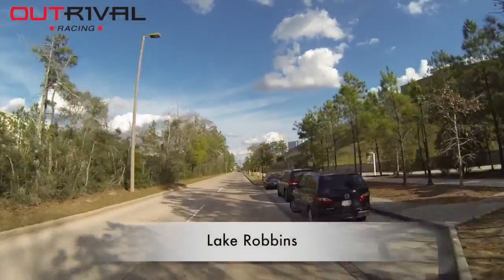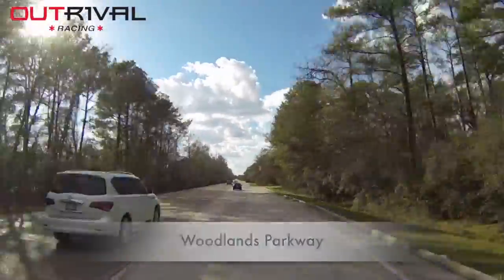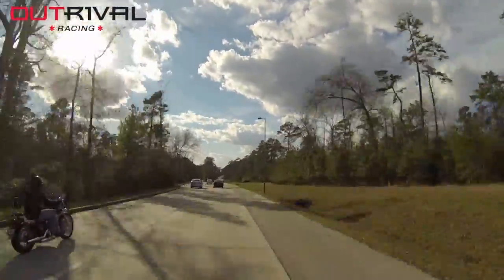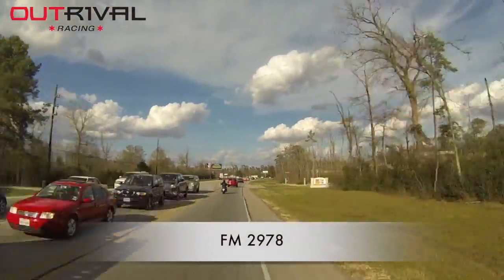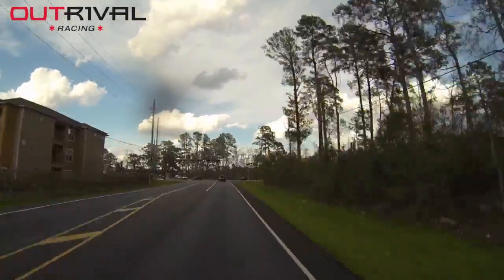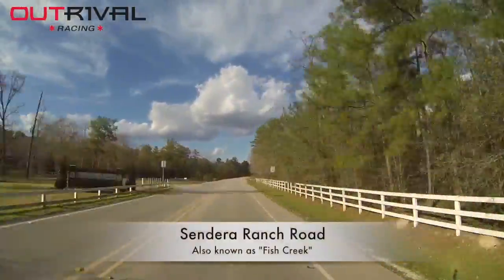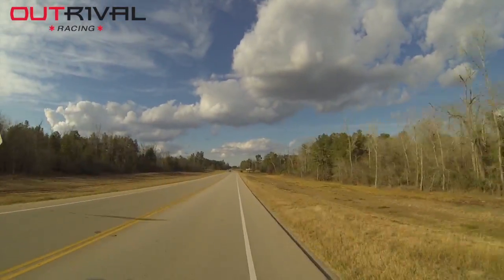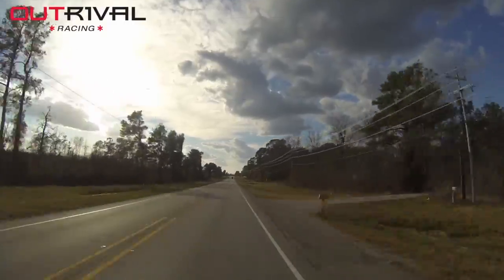Memorial Hermann IRONMAN® Texas - Bike Course video preview part 1 of 4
for last minute race details!

In this video, Michelle LeBlanc, founder of OutRival Racing and the Official Coach of the Memorial Hermann IRONMAN® Texas presents you with a turn by turn video preview of miles ~1-20 of the bike course.  Checkout our website for additional videos We have a video preview of the entire Swim, Bike, and Run courses complete with course specific tips to help you prepare.